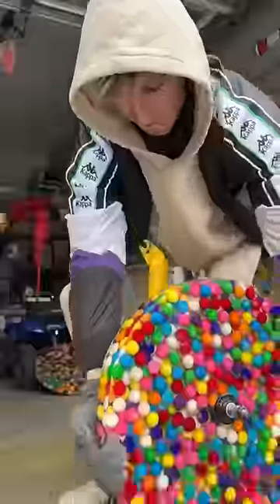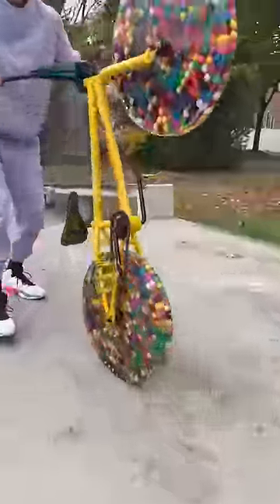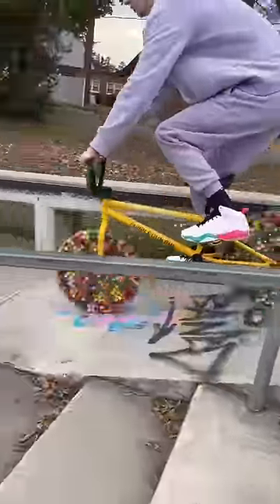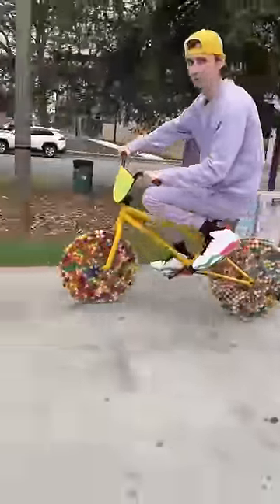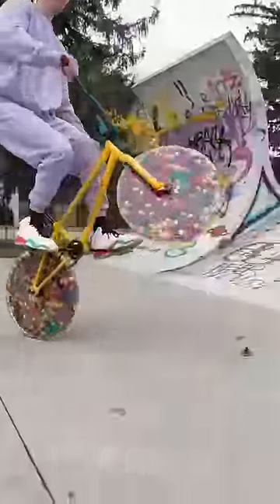WORLDS CRAZIEST BUBBLE GUM BMX?!